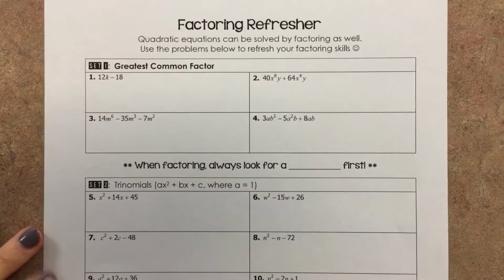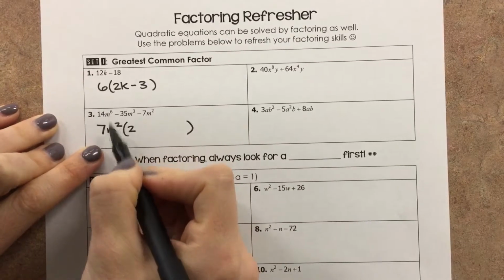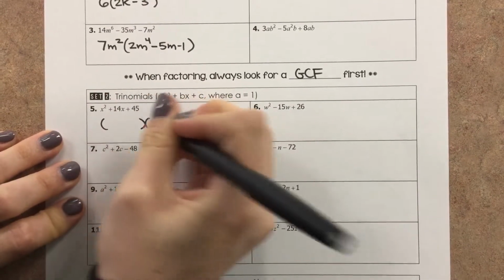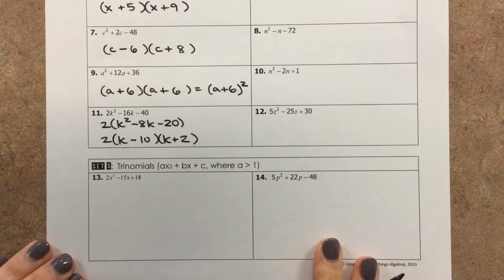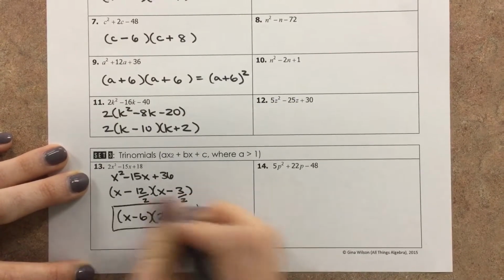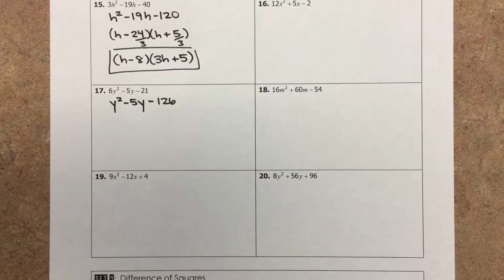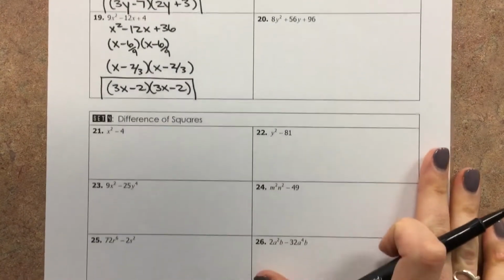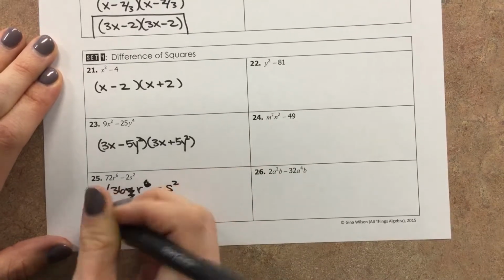College Algebra 4-1B